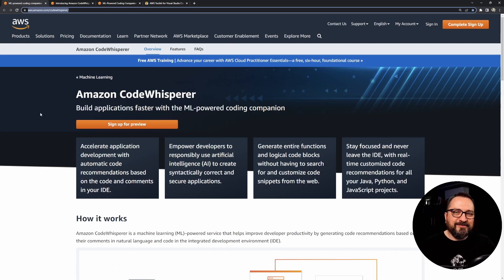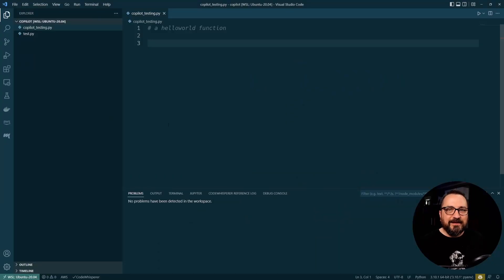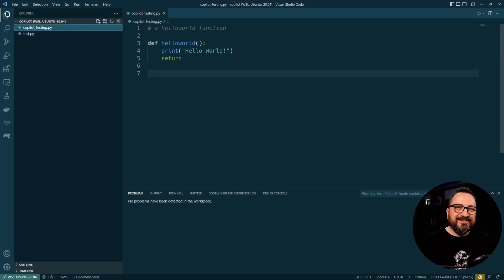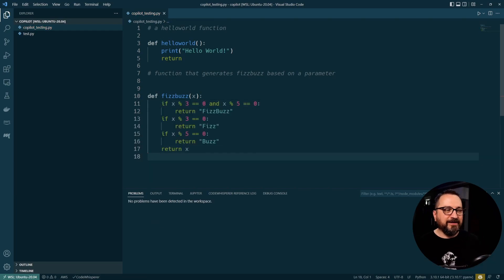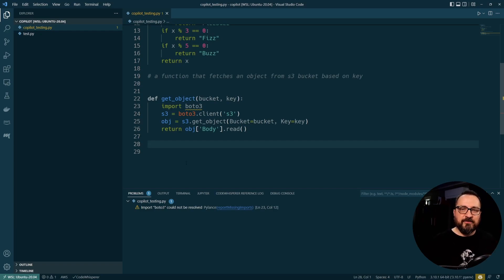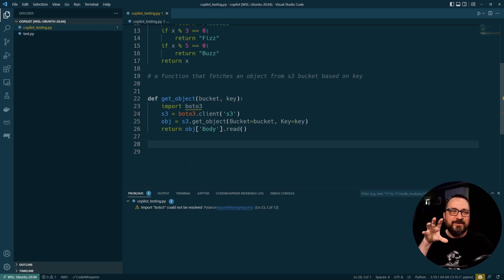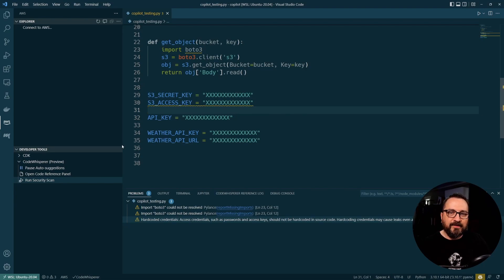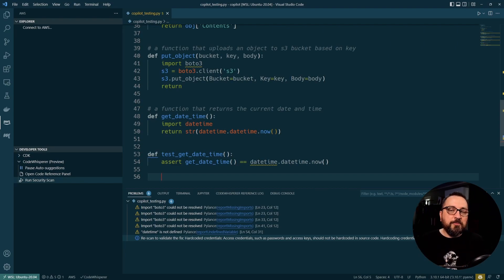AI Writes My Code! | Amazon Codewhisperer vs Github Copilot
One of the latest services in AI-assisted software development is Amazon Codewhisperer. I got access to preview it, so I made this video for your curiosity: What is it, what can it do? How does it compare to Github Copilot? And what are my thoughts on AI-assisted coding overall? Answers to all these questions are in this video.

Timecodes:
0:00 - What is Amazon Codewhisperer?
1:50 - Practical demo of Amazon Codewhisperer in action
3:15 - How do you set it up? AWS Toolkit and Security Scan
4:27 - Amazon Codewhisperer vs Github Copilot - similarities and differences
10:08 - Secrets handling and Amazon Codewhisperer
12:42 - Quirks and oddities
13:50 - My thoughts on AI-assisted software development?